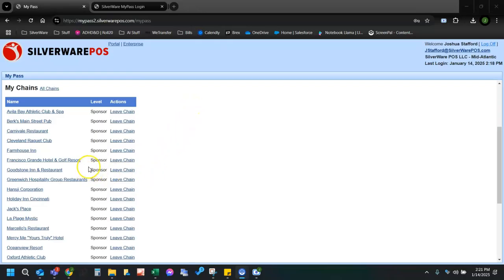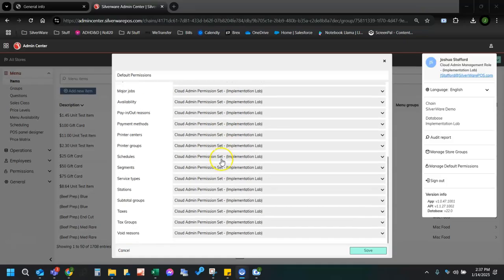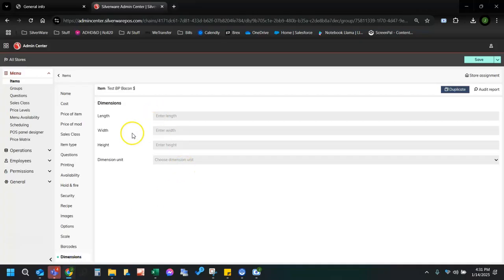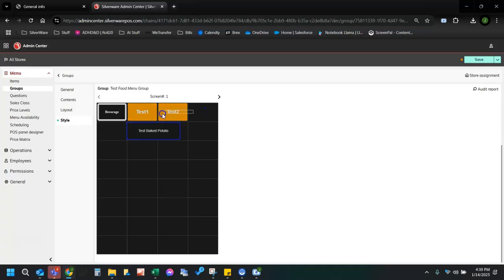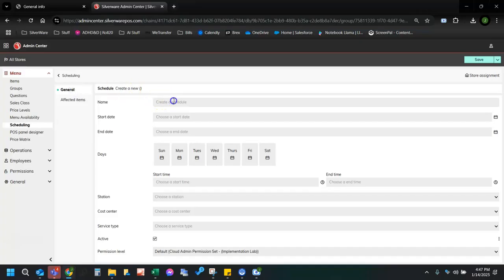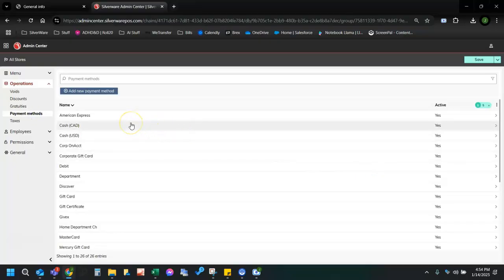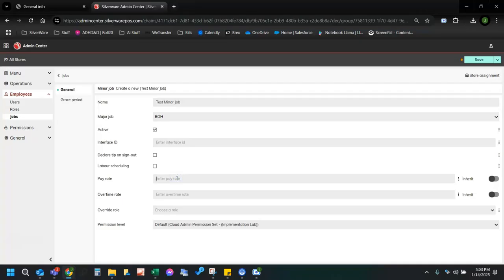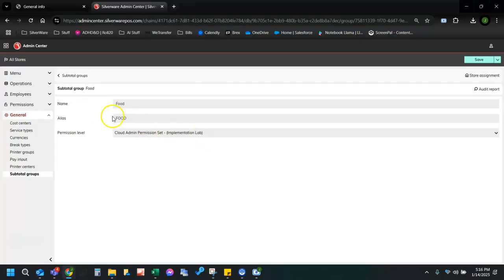Admin Center Training